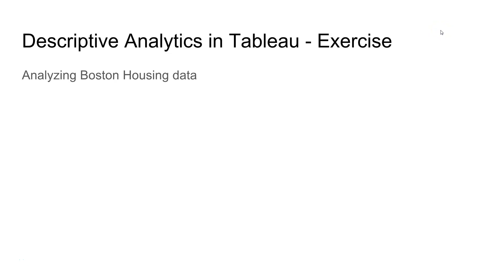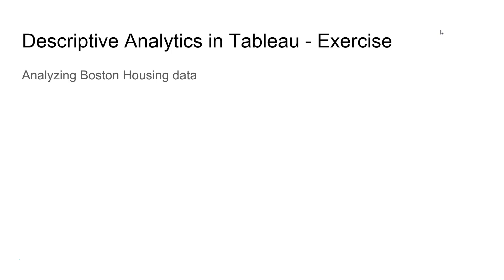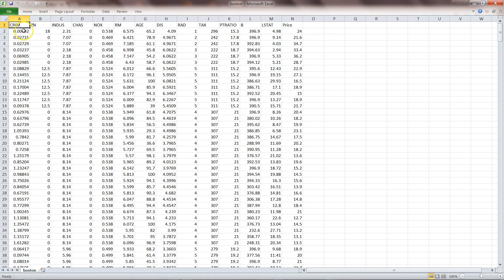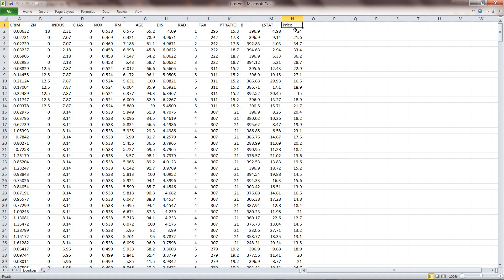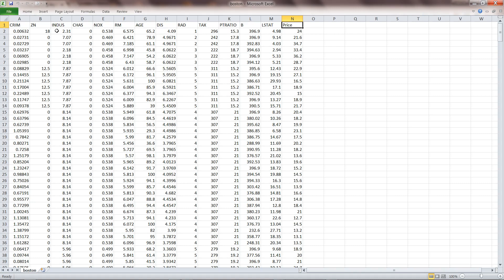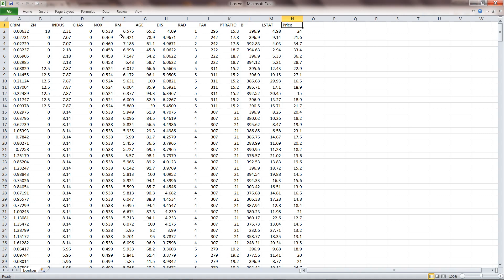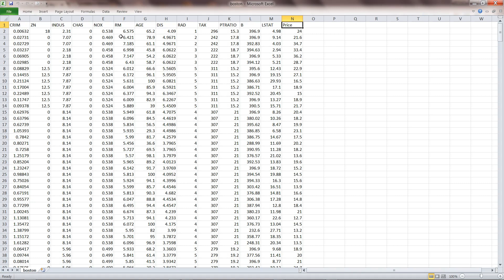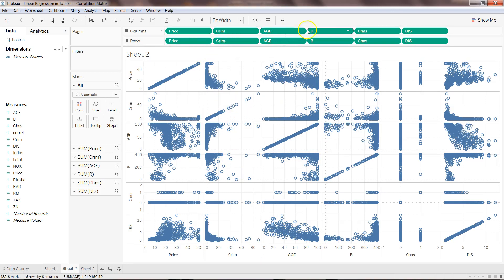Advanced Tableau Course | R Machine Learning Algorithm in Tableau | Exercise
Tableau exercise for descriptive analytics on boston housing data for tableau advanced course on R machine learning algorithm in tableau.